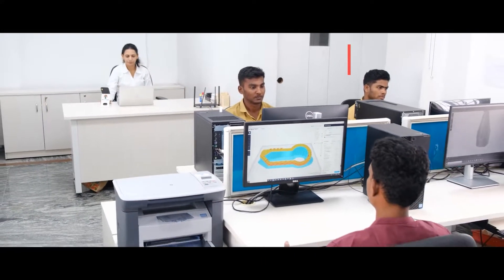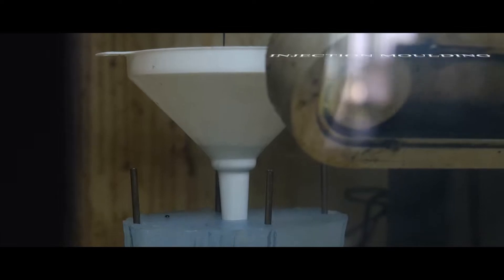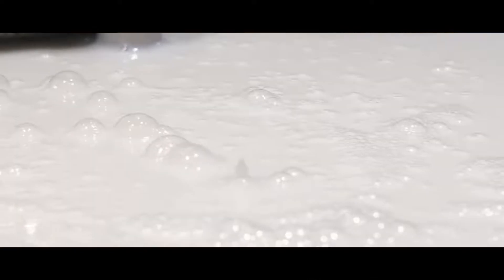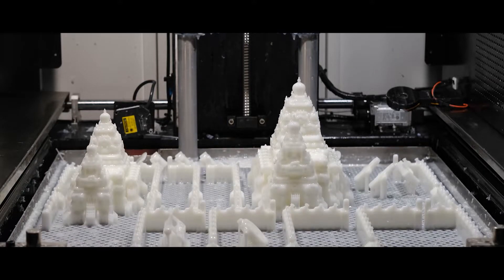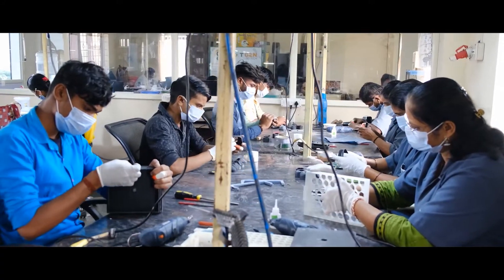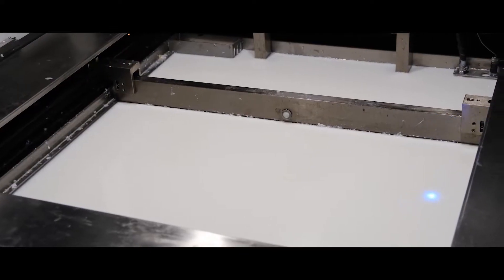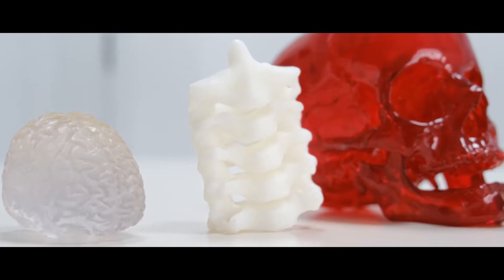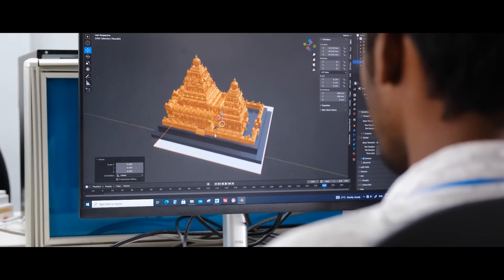Introduction of NextGEN 3D Tech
At NextGEN 3D Tech, We help customers to choose the right manufacturing process with our vast experience. We will use our integrated facility to provide manufacturing support using 3D Printing, 3D Scanning, Reverse Engineering, Vacuum casting & injection molding.